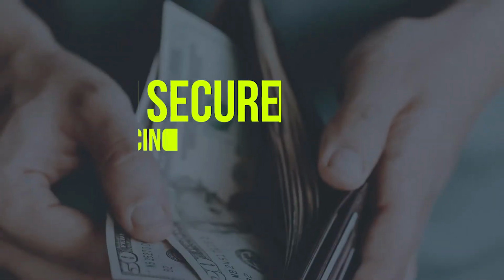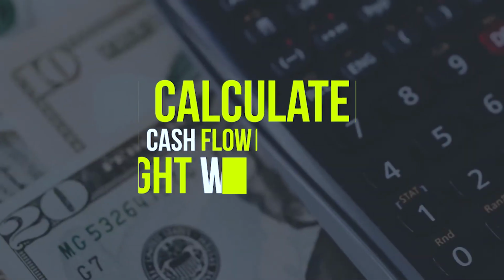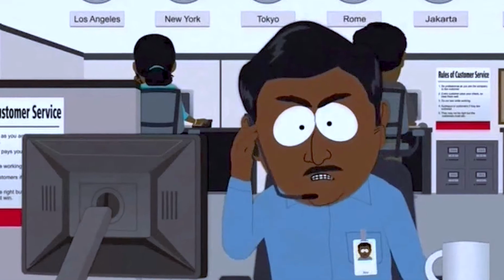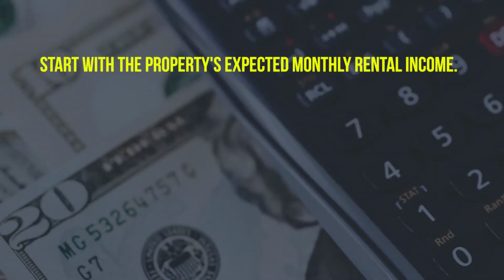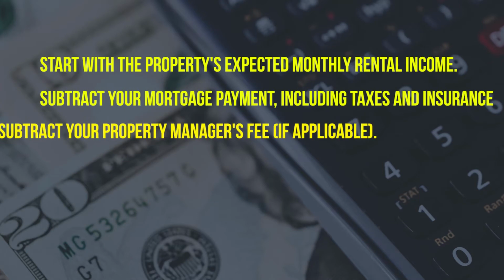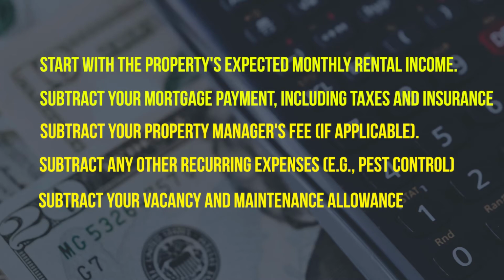The RIGHT Way To Buy Your First Rental Property!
Did you know that 90% of millionaires make their fortune through real estate? In this video, we will go through some of the basic things you need to know before you buy your first property, what to look for, how much money do you need exactly and how do you know if it's a good investment after all

You are 100% responsible on how you manage your money!